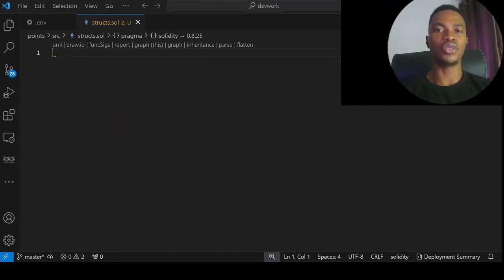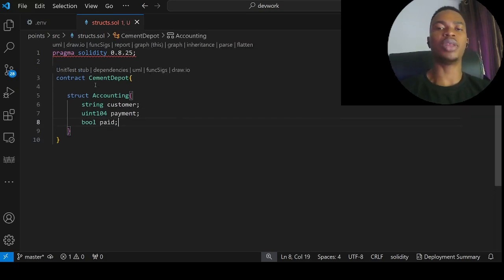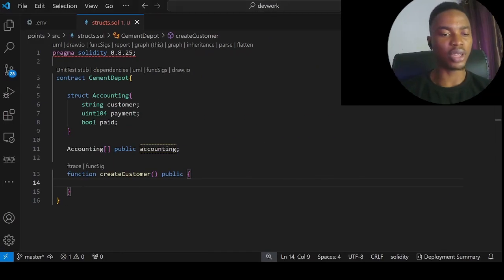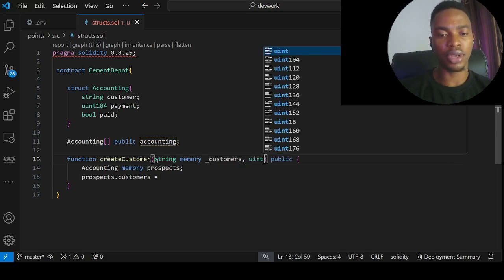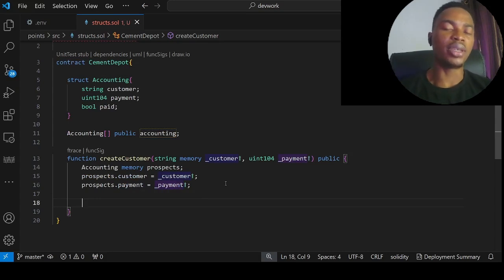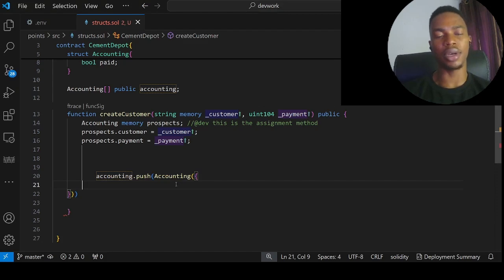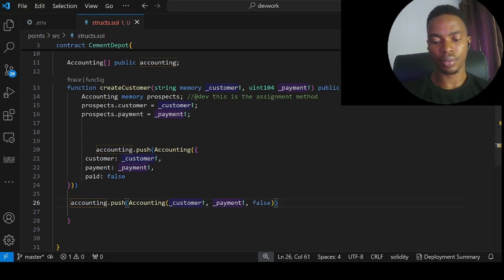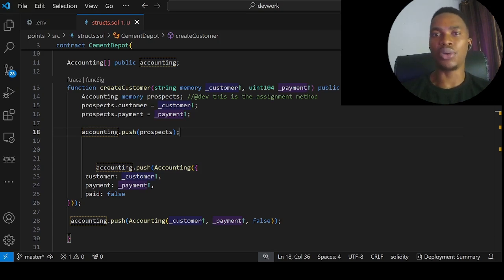Solidity Structs| How to Create, Use & Initialize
Solidity structs help you become more creative with your data types and structures.

This tutorial goes straight to the point in teaching you how to use, create, and initialize structs.

Here's the timestamp for you:

0:00 - 0:36 - intro
0:37 - 2:03 - struct creation
2:04 - 5:56 - assignment method
5:57 - 7:14 - colon method
7:15 - 8:38 - parenthesis method
8:39 - 9:00 - array context
9:01 - 9:16 - outro